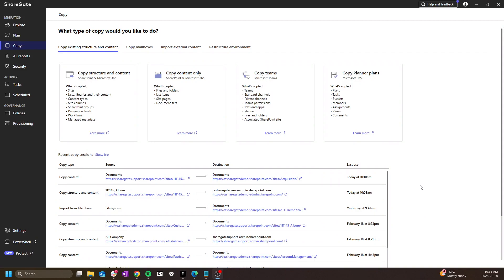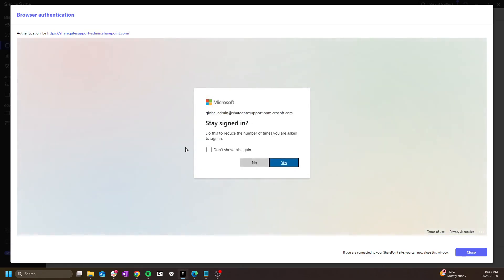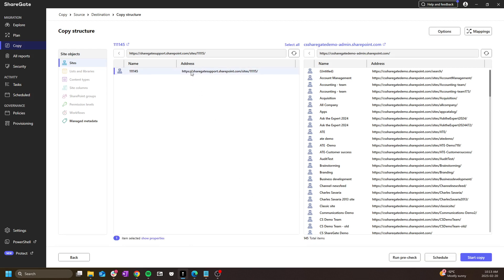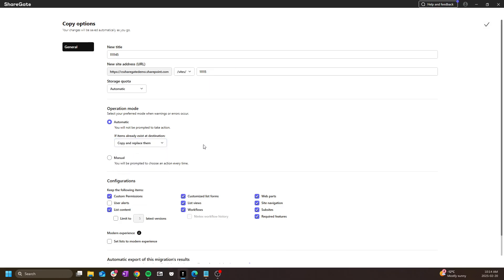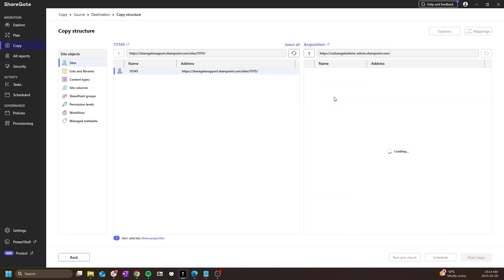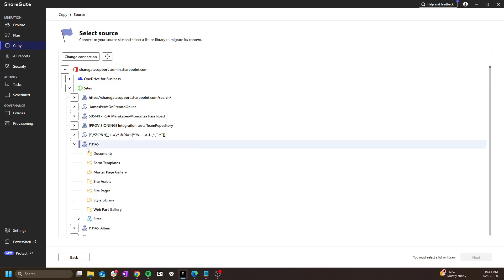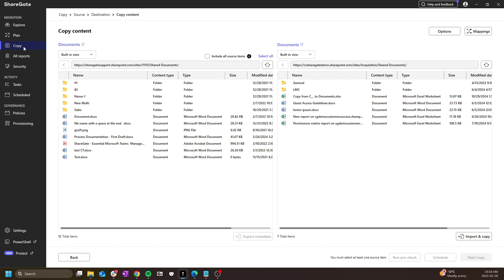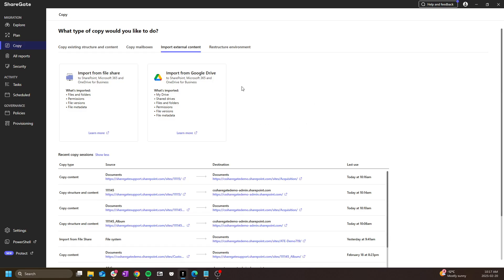How to Understand ShareGate Migration Processes | Step-by-Step Migration Guide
Understanding SharePoint migration processes is essential for a smooth transition. In this fifth episode of the ShareGate Migrate Series, we dive into the migration process and how to execute different types of migration tasks within ShareGate Migrate.

This video covers how to establish a connection for migration tasks, select source and destination site collections, and configure copy operations. We walk through the different migration modes, including copy structure and content and copy content only, and how to apply user and property mappings to ensure data integrity. The tutorial also explores advanced operations like copying Microsoft Teams, channels, and mailboxes and importing external content from Google Workspace, file shares, and Box.com via PowerShell.

By the end of this episode, you'll have the knowledge to confidently set up and execute a SharePoint migration with ShareGate Migrate. For more details and advanced use cases, visit our help center.